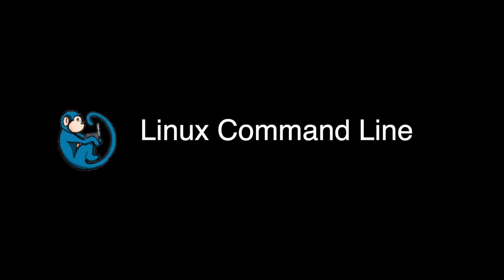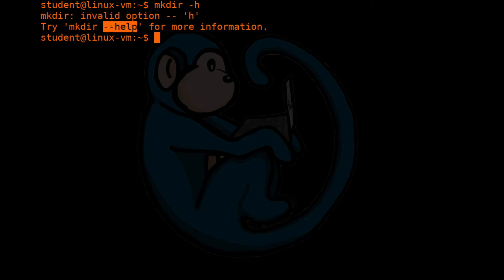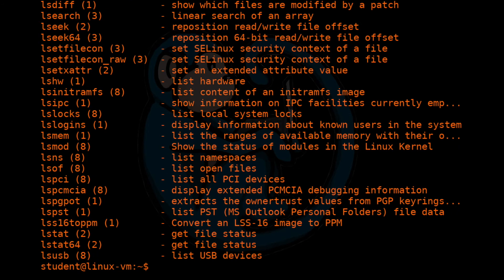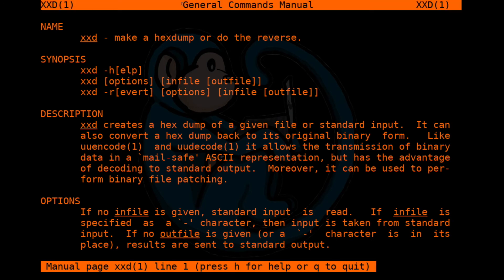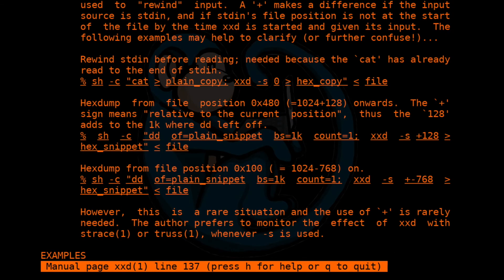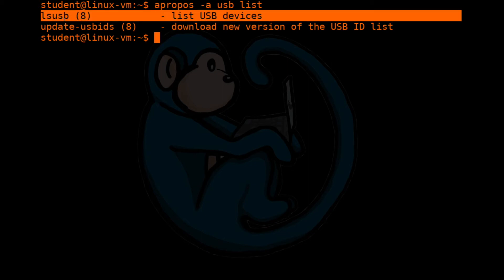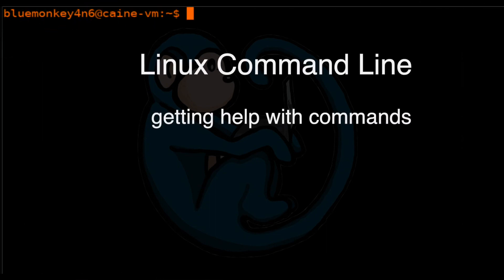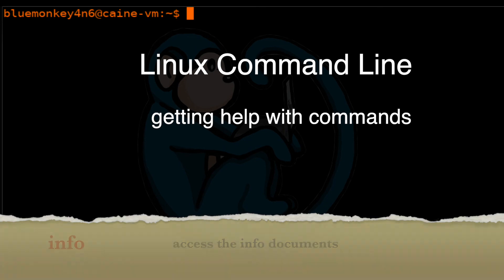LCL 08 - getting help with commands - Linux Command Line tutorial for forensics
Linux Command Line tutorial for forensics - 08 - getting help with commands

Video timeline
00:00 intro
00:34 -h, --help
02:23  whatis (man -f)
04:03 man
08:33 apropos (man -k)
09:49 BONUS - info
13:03 recap